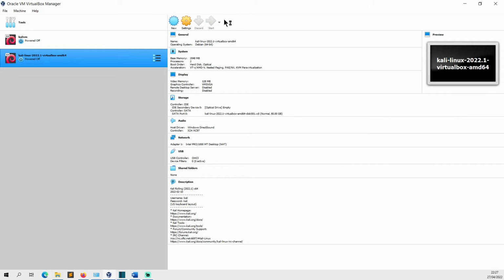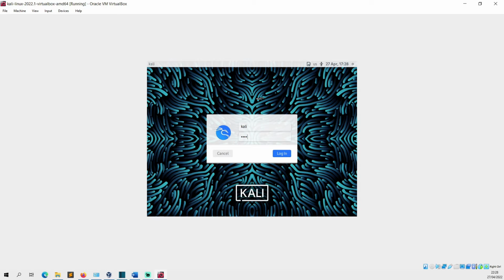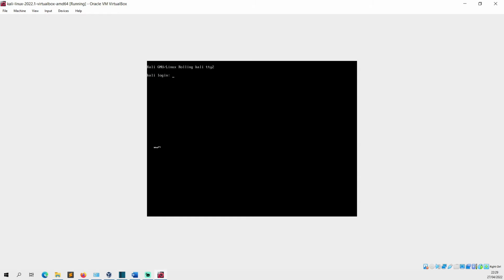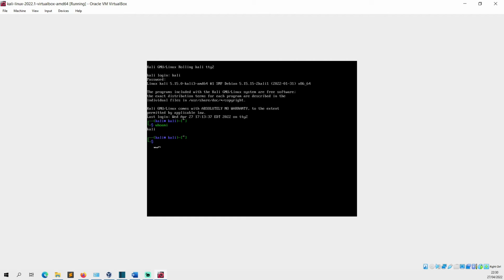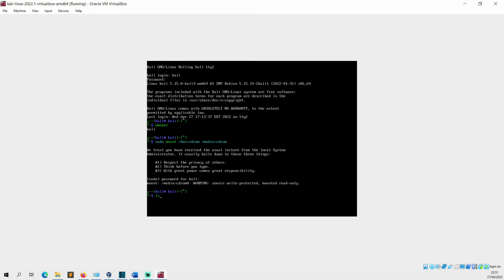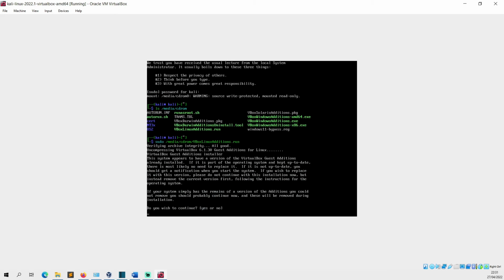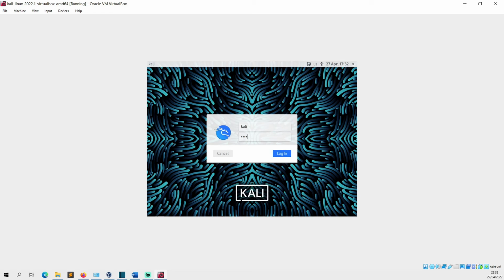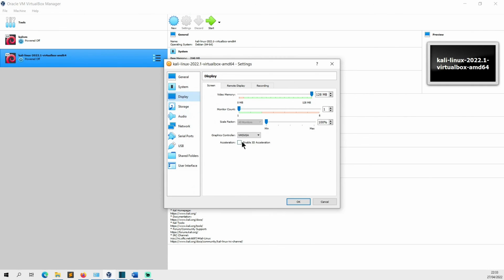Tips and Tricks: Fixing VirtualBox Kali Linux Black Screen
Hello friends and welcome to HaXeZ. So, you have run in to the VirtualBox Kali Linux Black Screen Bug? After all that effort spent downloading it and importing the appliance, you’re excited, you attempt to login in and… nothing. Just a black screen. How disappointing. Do you reinstall it? Give up? Or do you fix it and add that knowledge to your mind palace.

*Support Haxez*

*Miscellaneous*
Hack Disguise
Mil-Tec Tactical Backpack
Black Hoodie

*Hardware*
Alfa AWUS036ACH
Alfa AWUS036ACS
Alfa AWUS036ACHM
Alfa AWUS036NHA
ATTiny85 Digispark

*Books*
Red Team Field Manual
Blue Team Field Manual
PTFM: Purple Team Field Manual
Hash Crack: Password Cracking Manual
Serious Cryptography
Ethical Hacking
Black Hat GraphQL
Hardware Hacking Handbook
Gray Hat C#
Practical IoT Hacking
Bug Bounty Bootcamp
The Art Of Cyberwarfare
Black Hat Python
Penetration Testing
Art of Mac Malware
Attacking Network Protocols
Designing Secure Software
Rootkits and Bootkits
Practical Doomsday
The Car Hacking Handbook

*Crypto*
* Doge: D7bGHhx78F1dLDS8yaMnF9fYX2CyY8ekwT
* BTC: bc1qtn75ut0299uzseqyhj6fh047a9nljj0j2ghj6a
* LTC: ltc1qdmynth2pqedmentm4t49c2wdgdj9kvg9y43x30
* ETH: 0x74FeeD2E98a5250CFedED7bB332357b48282d088